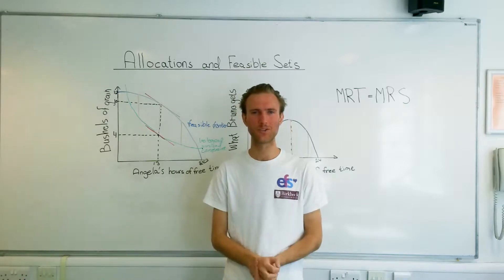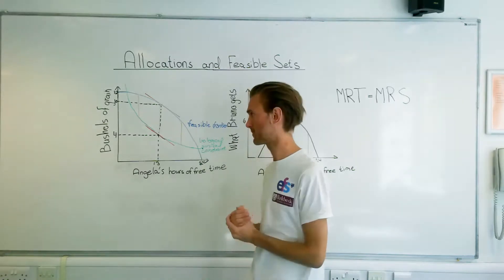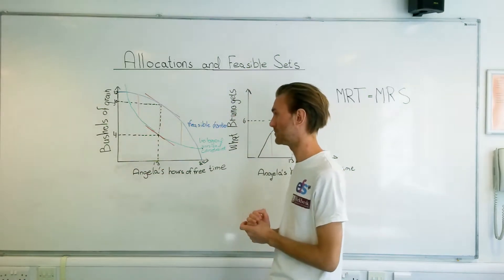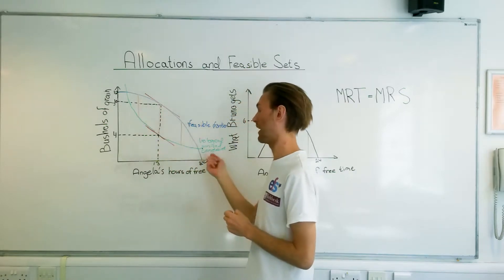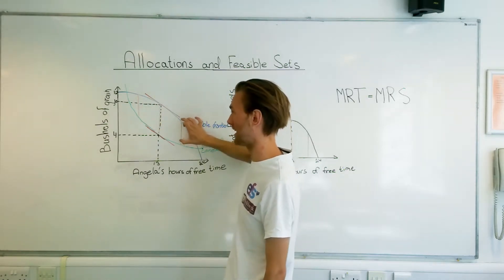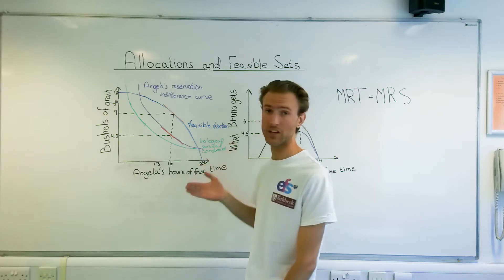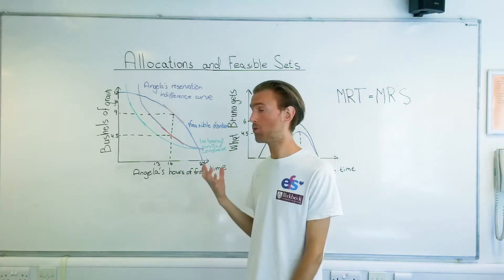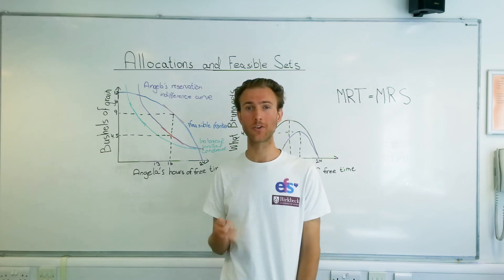Economics For You: Feasible Sets